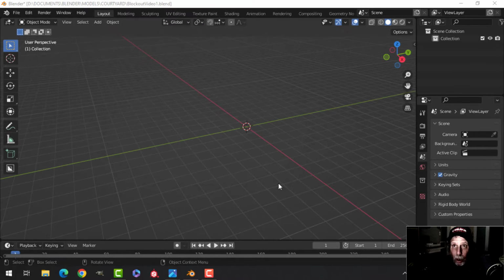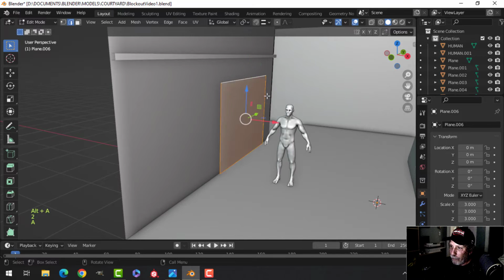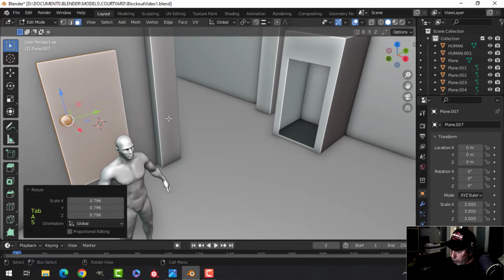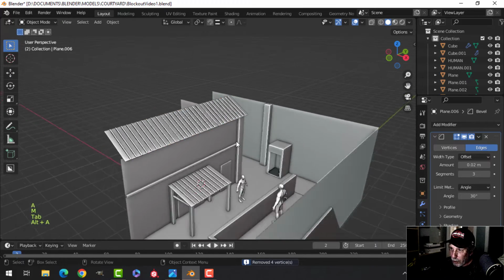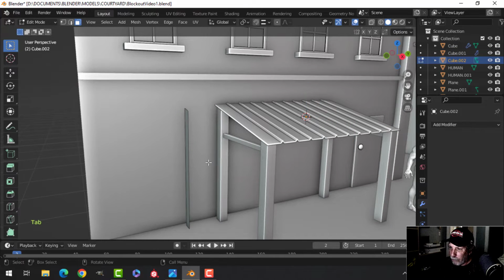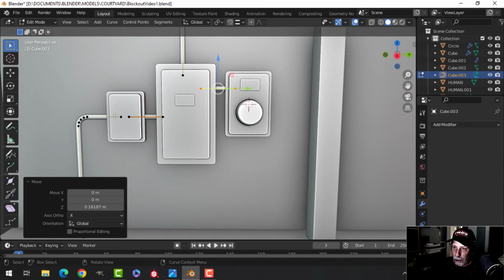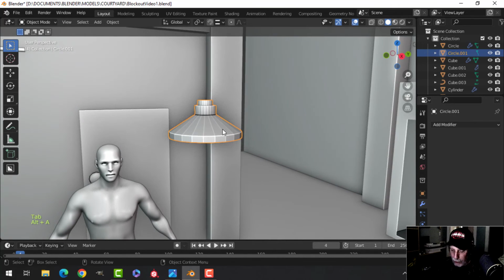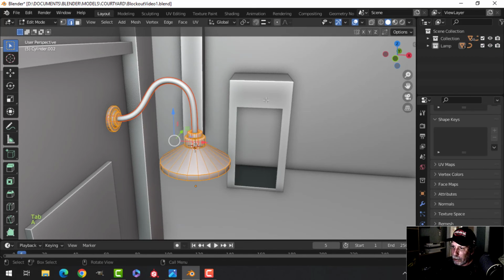BLENDER: COURTYARD (PART 1: BLOCKOUT MODELING)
Here is Part 1 of the COURTYARD series.  In this video, I do a rough blockout of some of the scene and model a few assets rather quickly.  There is a chance I will keep some of this but more than likely I will re-model a lot.  The next video may even be a second blockout.

The plan is to model a bunch more assets for the scene including boxes, garbage cans, more electical, pipes, vents, more windows, tarps, and more so that will take definitely a few videos and then to texture it all.  In the end, I am going for a scene reminiscent of video game, "The Last of Us".